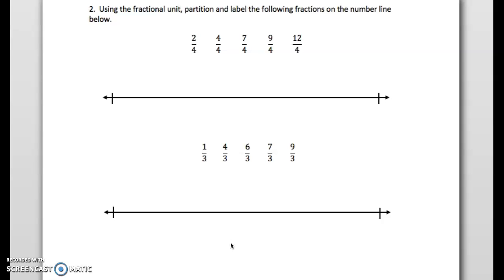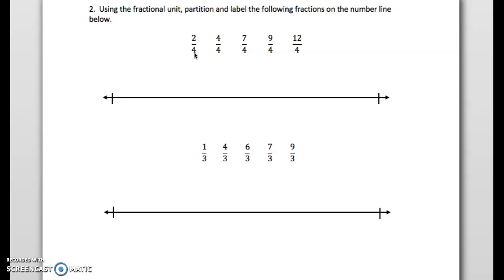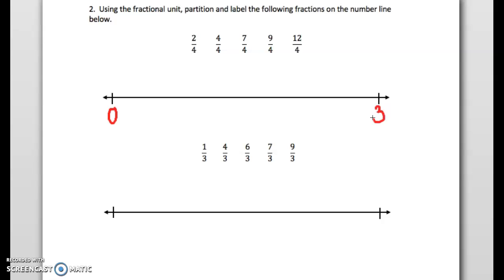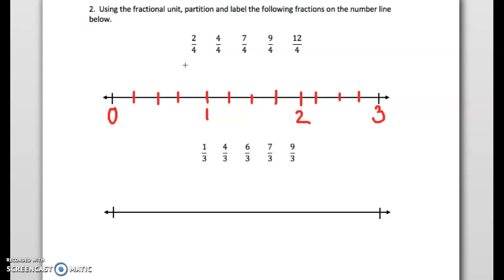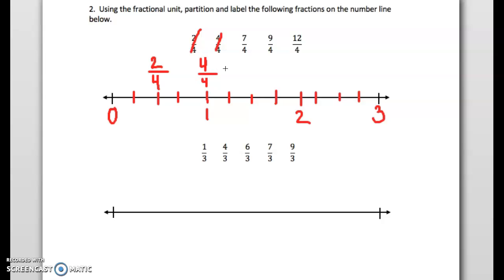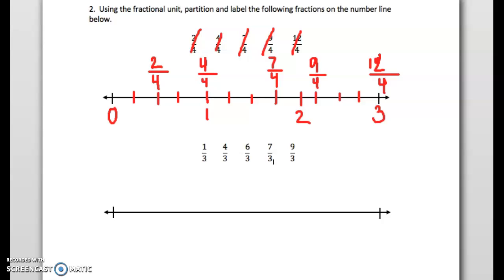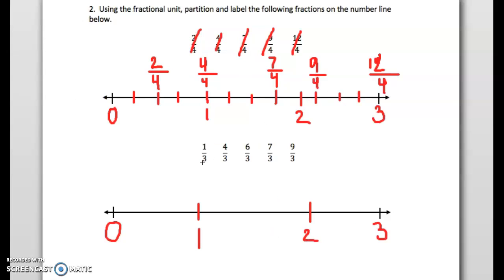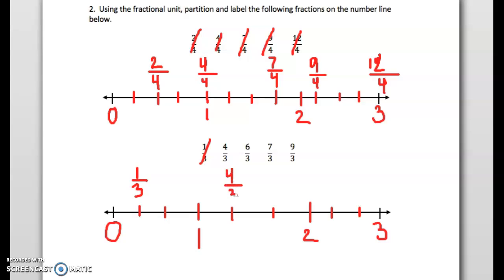Wednesday, May 13th: Math Application Problem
Today, we will use different fractional units in order to partition and label fractions onto a number line with various missing endpoints and whole numbers. Feel free to follow along at home during this video!